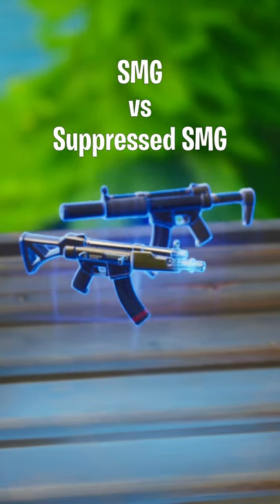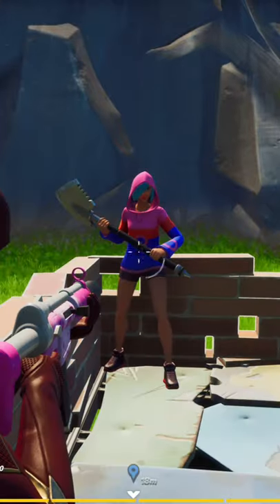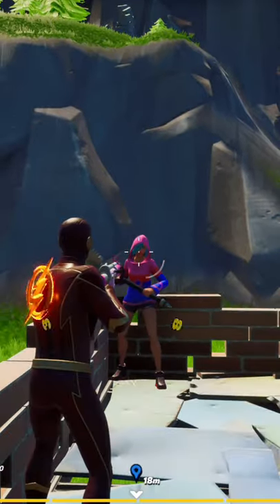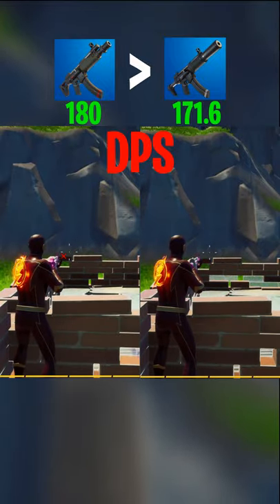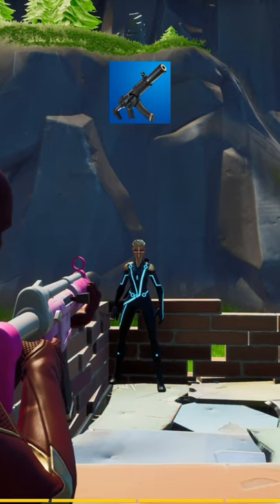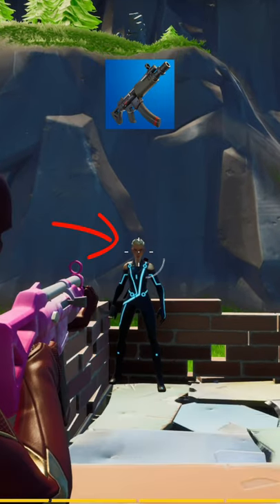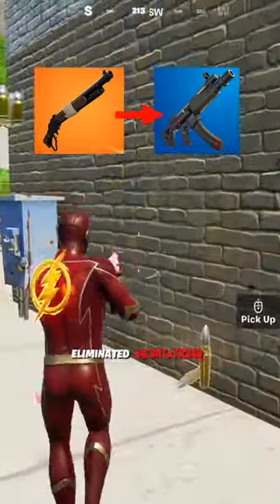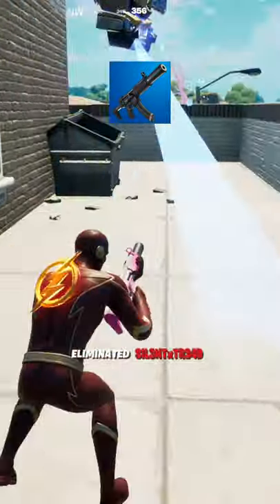SMG vs Suppressed SMG (What's better?)